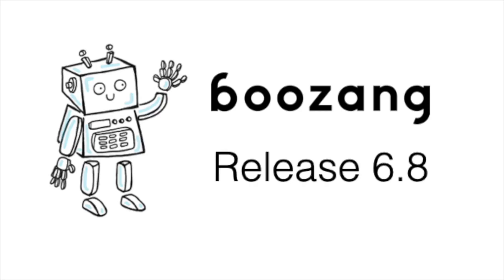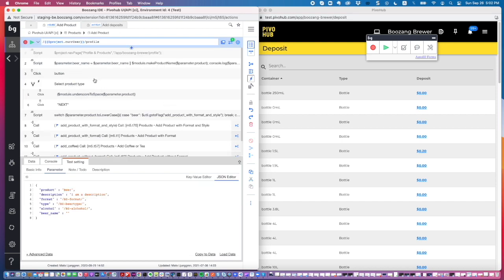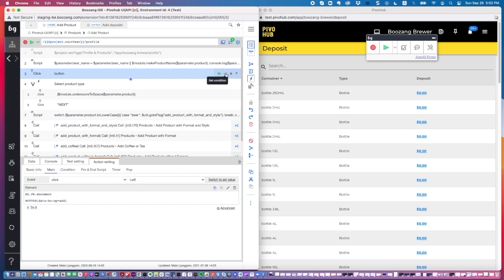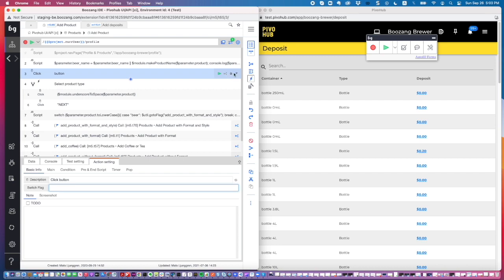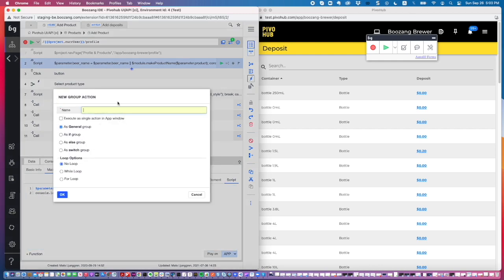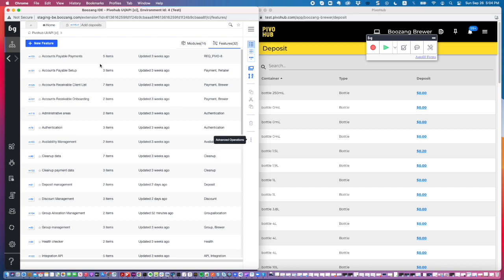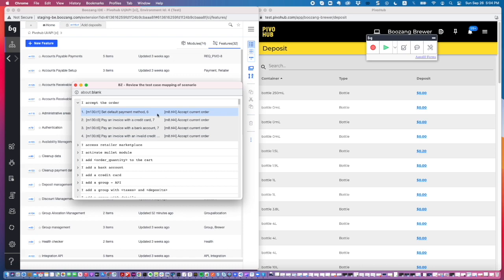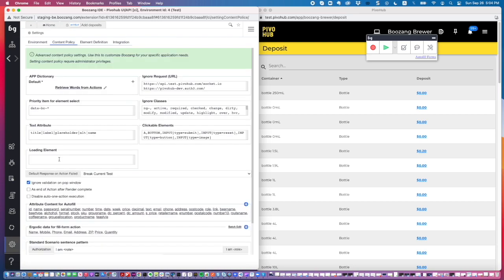Boozang Feature Release 6.8 overview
This video gives an overview of the bug-fixes and new features in Feature Release 6.8.